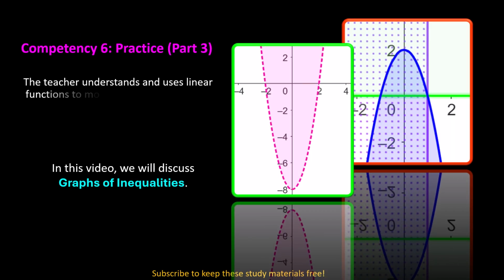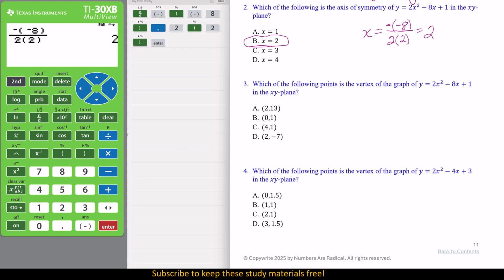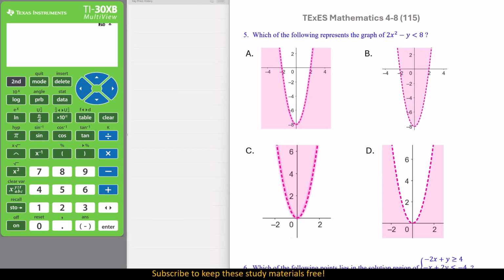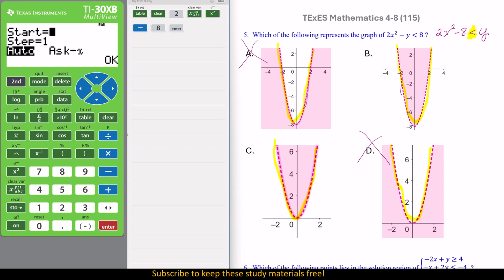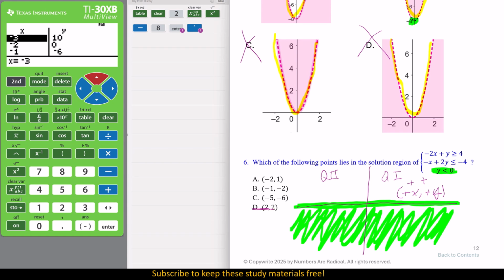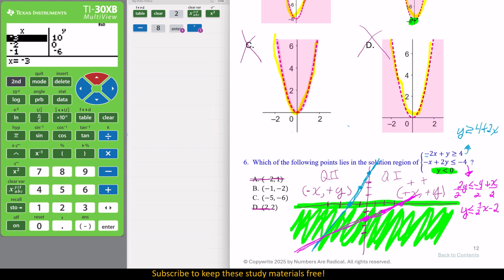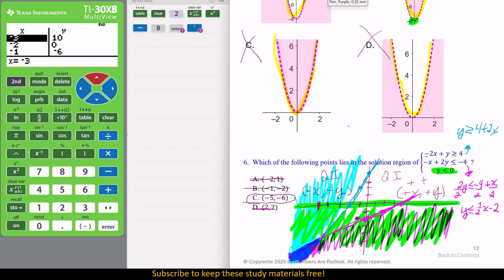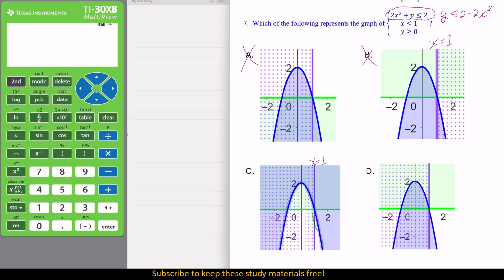TExES 4-8 (115) Math Exam Competency 6: Part 3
Graphing and Analyzing Inequalities:,
* Inequalities with multiple equations,
* Solutions and solution areas,
* Vertex and vertex form,